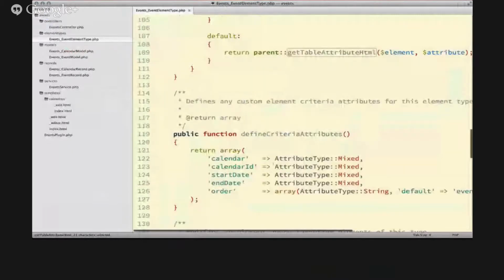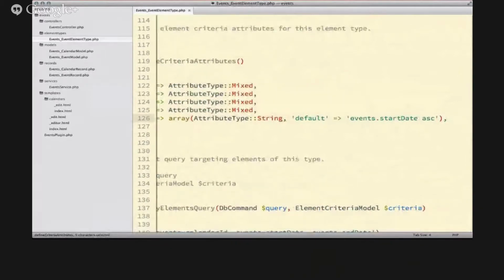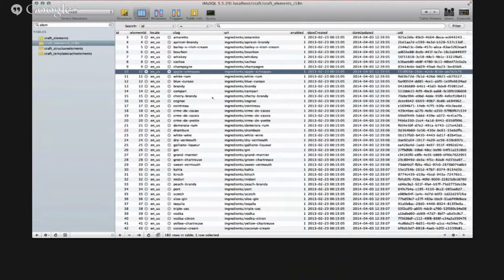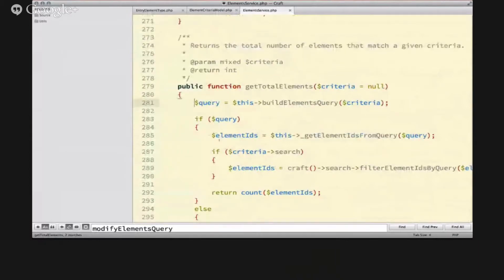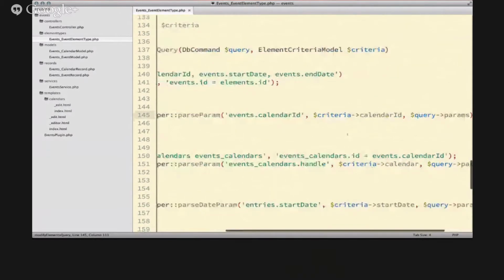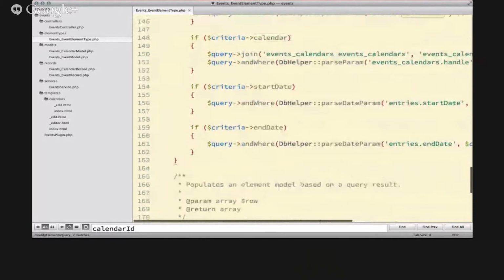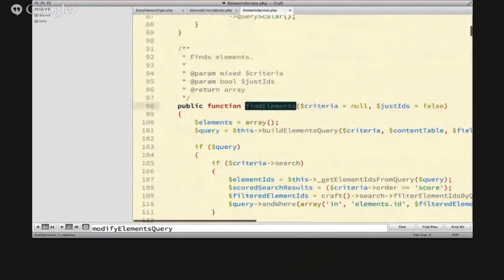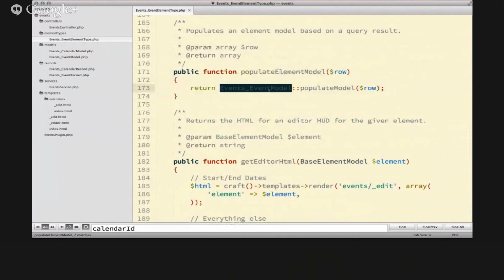Element Types and the Element Service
This recording is the first introduction to Element Types in Craft CMS given to a small group of Craft developers. The presentation takes place 2 weeks before Peers 2014 where Brandon's course on Element Types attracted a full house and introduced Element Types to a larger audience.

A big thanks to Selvin Ortiz for arranging this meetup and to Brandon Kelly for leading it.

00:00:00 Criteria
00:04:45 Reflection on setting up an Element Type
00:08:44 Elements and the craft_content table
00:17:40 More functions in the Element Type Class: defineCriteriaAttributes(), modifyElementsQuery()
00:18:00 A look at where modifyElementsQuery() gets called in ElementService.php
00:27:48 A few questions on these two functions
00:32:20 A quick look at BaseElementType.php
00:33:00 defineSearchableAttributes() and the difference between a 'title' and a 'name' in Craft
00:35:04 getIndexHtml() and customizing an Element index page
00:37:26 Elements Service buildElementsQuery(), getTotalElements()
00:38:56 findElements()
00:42:54 Turning an array into an Element Model with populateElementModel()
00:43:41 Customize your Element Editor Modal with getEditorHtml()